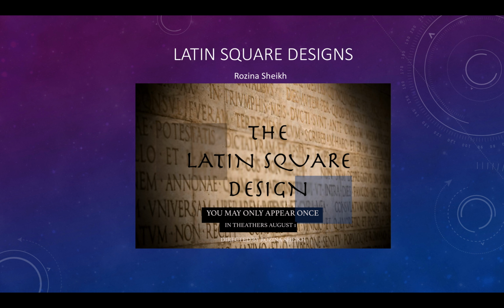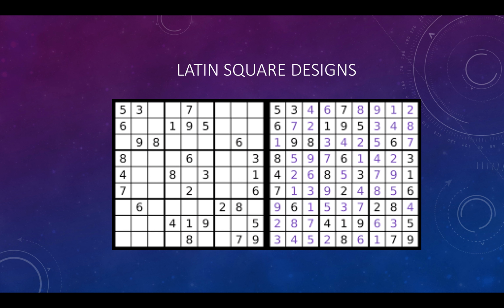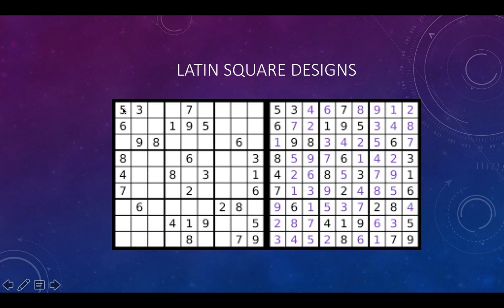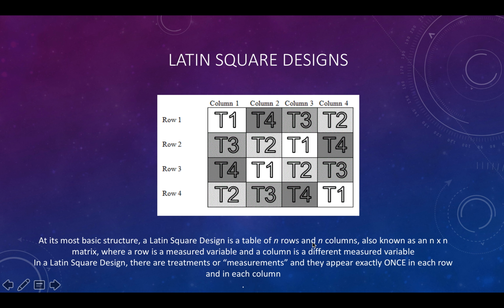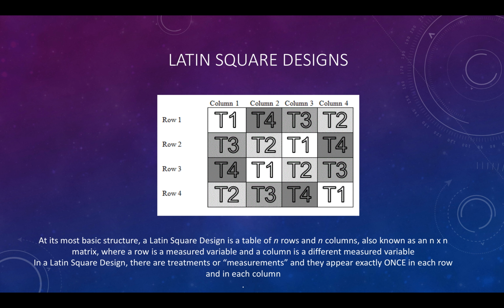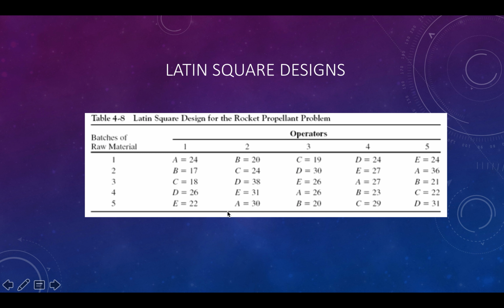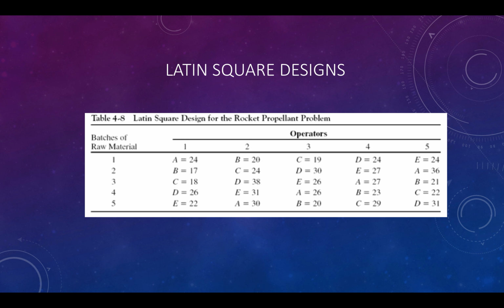Latin Square Designs